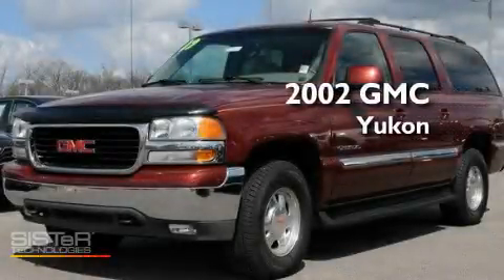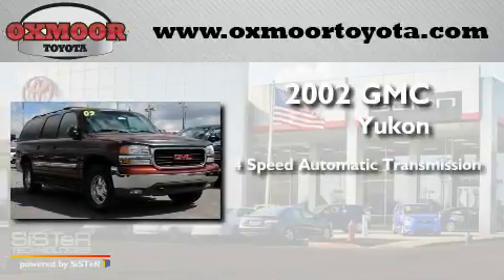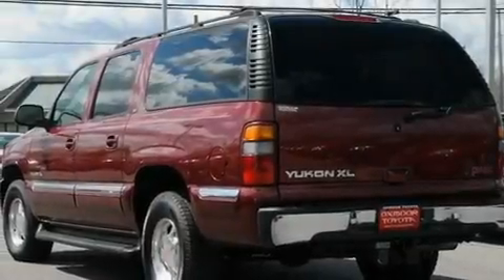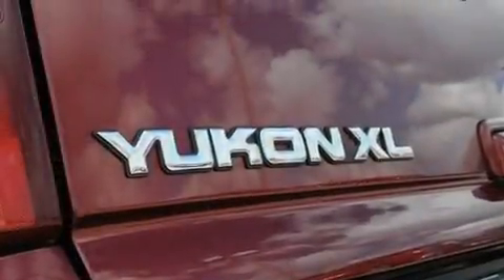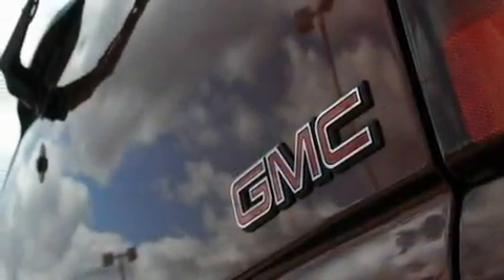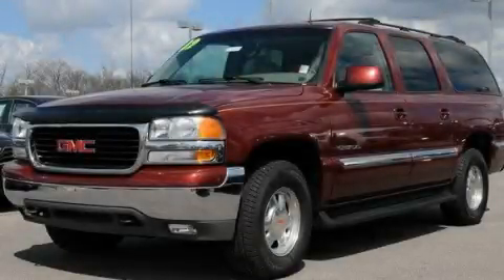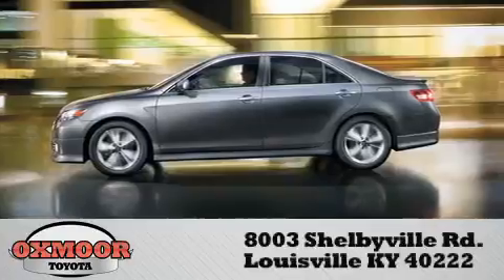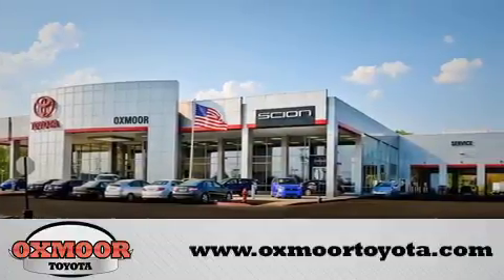Preowned 2002 GMC Yukon Louisville KY 40222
Year : 2002
 Make : GMC
 Model : Yukon
 Engine : Gas V8 5.3L/325
 Trans . : Automatic
 Exterior : Red Jewel
 Miles : 132,167

 Stock : N5397A